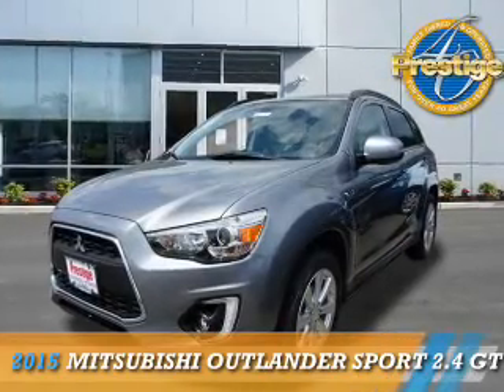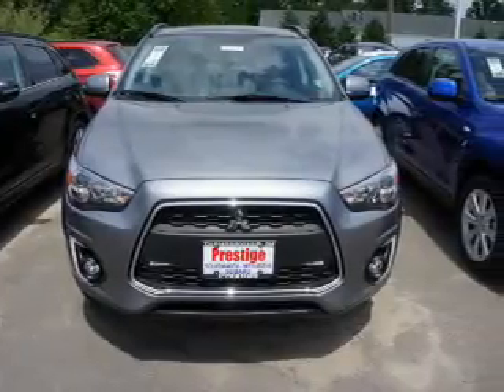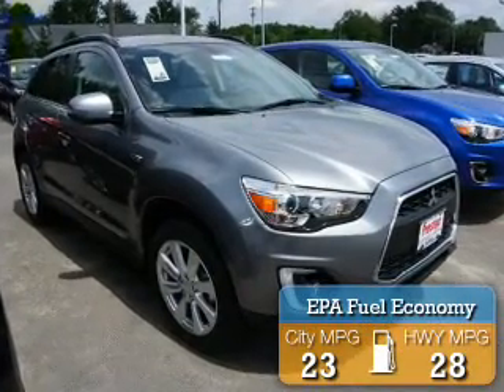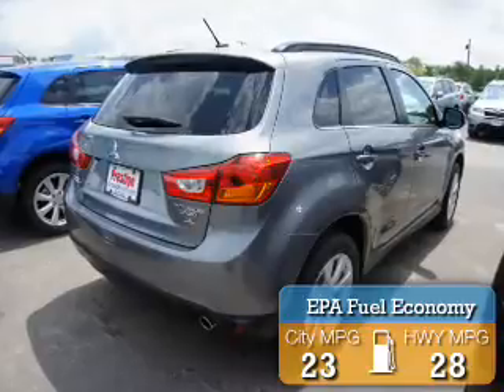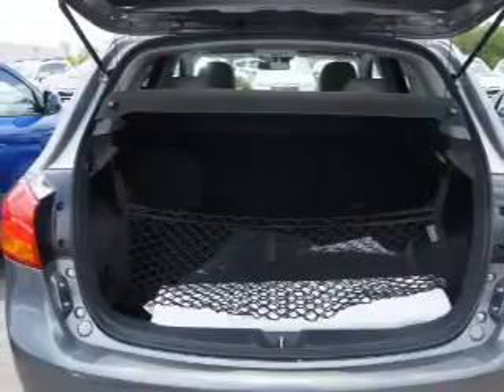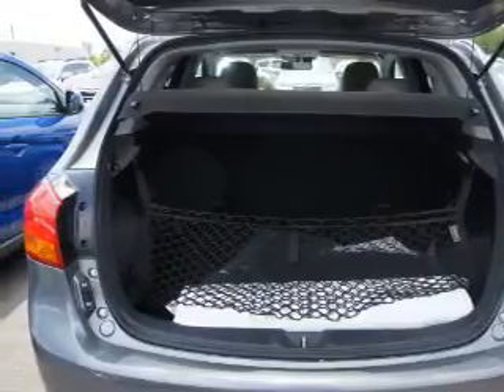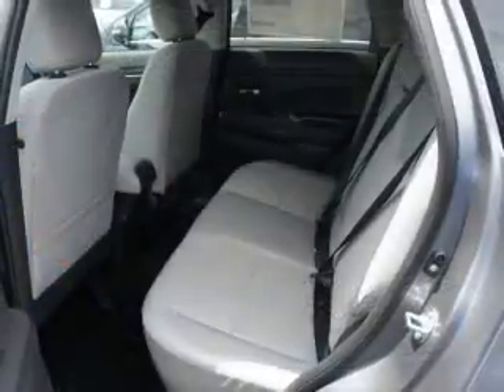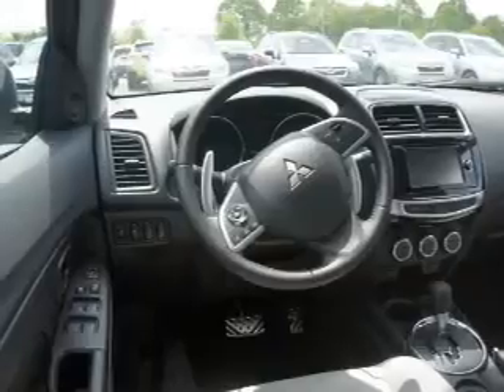2015 Mitsubishi Outlander Sport M032833 - Turnersville NJ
Phone:
Year: 2015
Make: Mitsubishi
Model: Outlander Sport
Trim: 2.4 GT
Engine: 2.4 liter 4 cylinder FWD
Transmission: CVT
Color: Lt. Gray
Mileage: 5
Address:
VIN:4A4AP4AW9FE032833